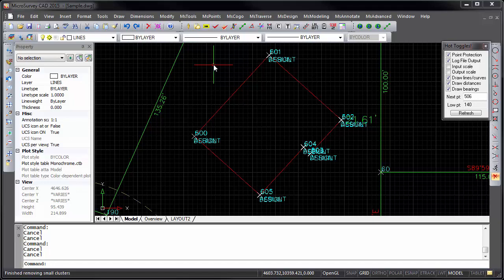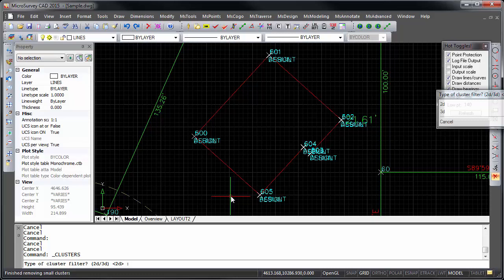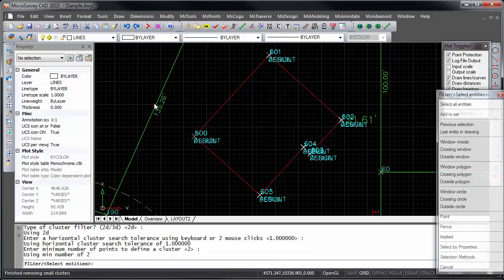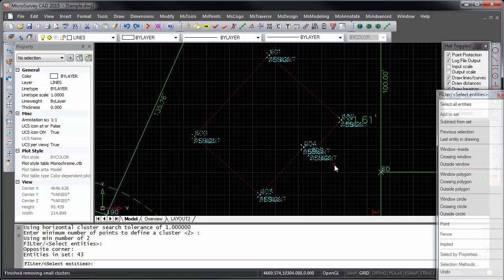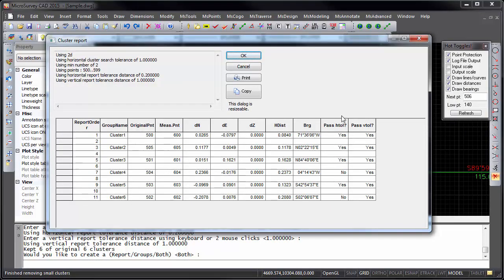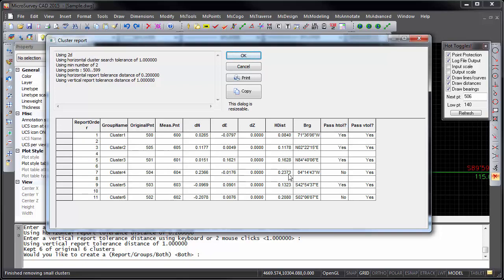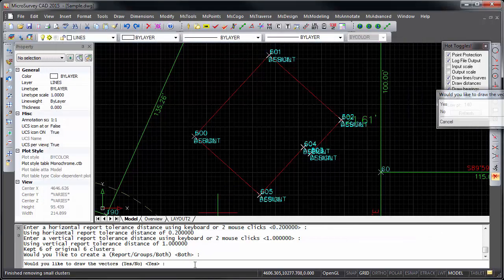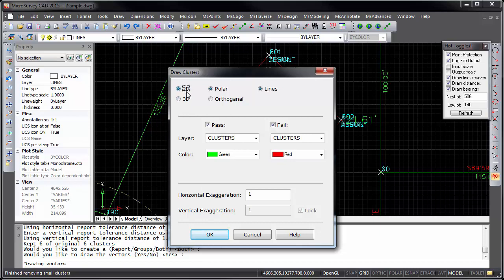MicroSurvey CAD - Upgrade Tour 2015 - Clusters, Draw Error Vectors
Draw the error vectors of each cluster as polar or orthogonal lines, with an exaggeration factor and customizable color and layer properties depending on the pass/fail condition.